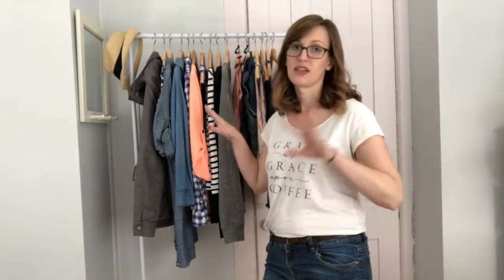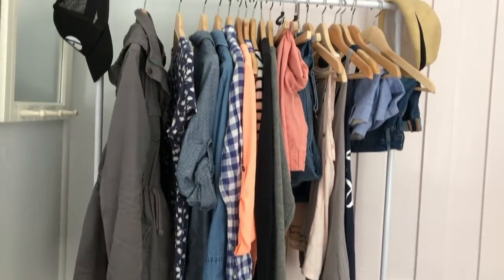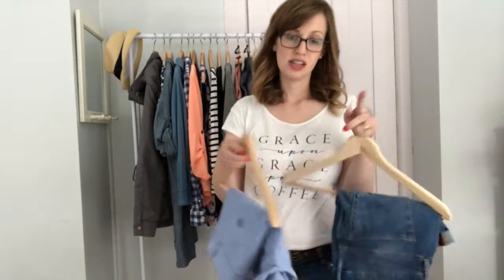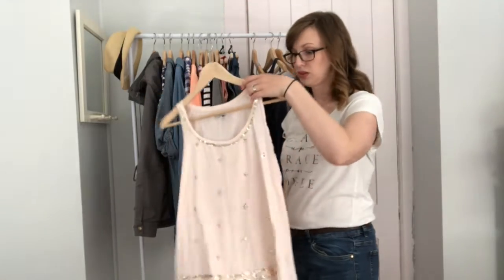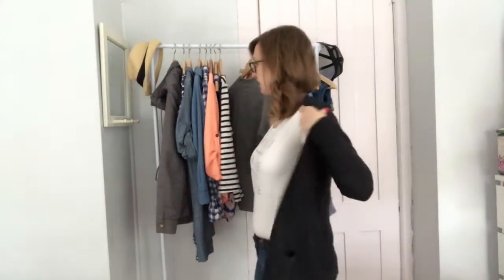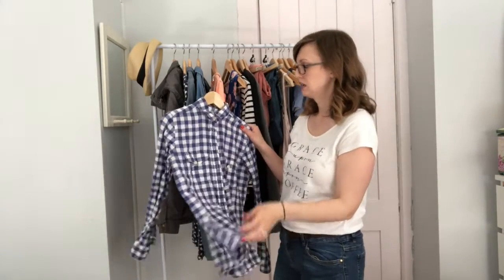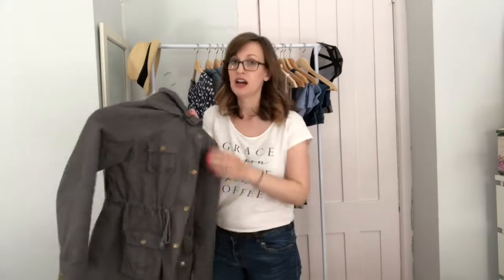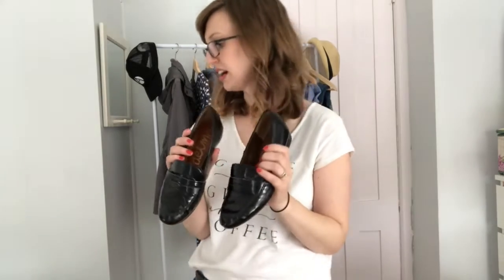CAPSULE WARDROBE: 4 Steps to Make a Spring Capsule Wardrobe | What I Wear Mom Style | Closet Tour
Welcome to my closet! I'm showing you my spring capsule wardrobe in this closet tour, and sharing four tips for making your own capsule wardrobe! Are you ready to feel refreshed and excited about getting dressed in the morning? Then watch on!

This post and video are part of a Spring Collaboration! Please visit the other participants for more spring DIY, decor, and recipes!

If you're looking for some pieces to fill holes in your capsule wardrobe, but you don't have time to shop, might I suggest giving Stitch Fix a try? I've found that when I'm very specific, like "I need a coat like this, or a blouse for work," I get exactly what I need. And sometimes I'm pleasantly surprised. If you want to give it a try

If you do have some time to browse, try Thread Up! It's like a giant consignment store. You can find excellent brands, like J. Crew, Gap, Anthropologie, and so many more, for a fraction of the cost of buying new!

\\FAVORITES
Shop all my favorite home, DIY, style, and kids' finds on Amazon

My first Fab Fit Fun box to arrived and I LOVE IT. It contains full-size products in beauty, health and wellness, tech, and home goods valuing over $250, for $49.99. Want to try it out too?

One of my favorite ways to learn is by taking Skillshare courses. I've taken classes in painting, photography, Instagram, and more.

I love updating my wardrobe with Stitch Fix! It's like Christmas when a box arrives. Use my link for a $25 credit!

My favorite booties ever are ethically made by Root Collective, by hand, in Peru. Use this link for $20 credit!

\\Get the FREE BEAUTY SEEKERS’ MONTHLY GUIDE delivered to your inbox

\\ABOUT
I'm Emily, a writer living in Upstate New York. A bit of my story: I'm a Midwestern small-town preacher’s daughter. I married my best friend at the age of 19 and we moved across the country to the Phoenix Valley. Five years later, Edison joined us. In August of 2018, we made another cross country move to Upstate New York after eight years in Arizona. One month later, Bennett came along! Scribbles from Emily is a lifestyle blog about finding the beauty in the everyday. Follow along for more on creating a confident style, creative living, and pursuing our higher calling.